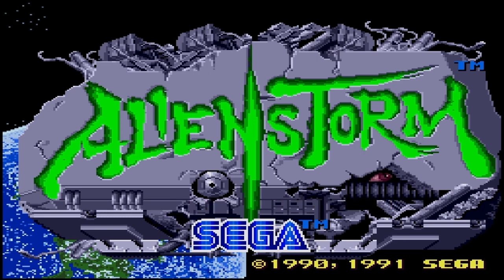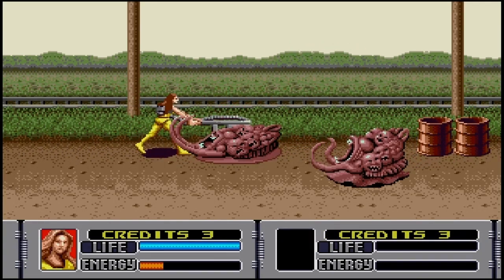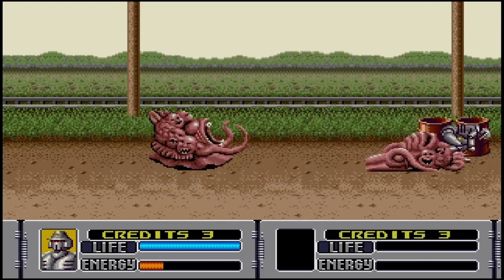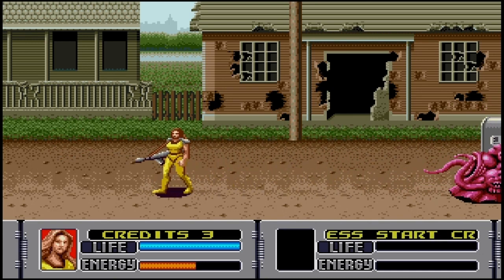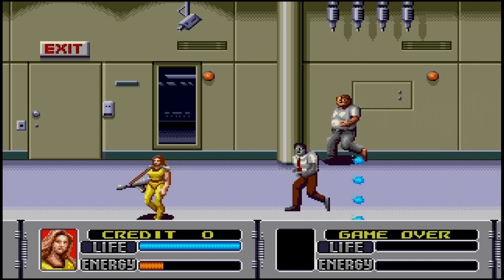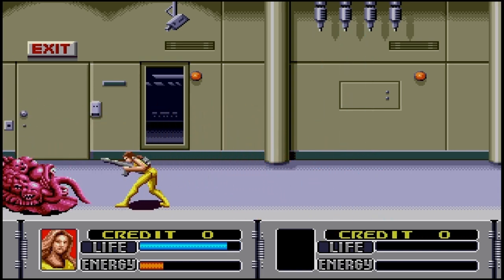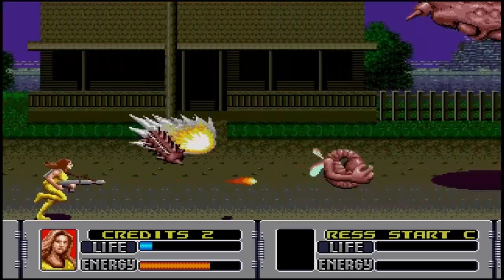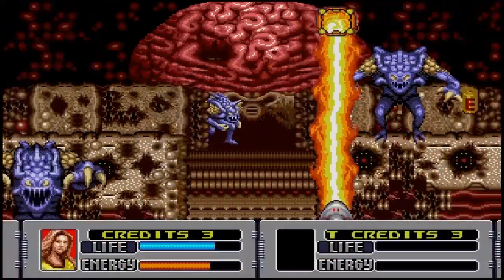Ghostbusters Except Aliens Invade Earth - Alien Storm Retrospective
I really wanted to try my hand at a retrospective video, let me know how I did :)

Alien Storm (エイリアンストーム) is a beat 'em up shooter released as an arcade video game by Sega in 1990.[3] It was ported to the Genesis/Mega Drive and Master System. The Mega Drive version was re-released on Wii's Virtual Console in 2007 and was also included on Sonic's Ultimate Genesis Collection for Xbox 360 and PlayStation 3.[citation needed] The game was also re-released on the Nintendo Switch Online + Expansion Pack in 2022.

A homicidal alien race is invading Earth, and the only thing that stands between them and world domination are a special forces team known as the "Alien Busters", composed of Karen (absent in the Master System version, named "Karla" in some versions), Garth (named "Gordon" in some versions) and Scooter (the robot, named "Slammer" in Master System and PAL versions).